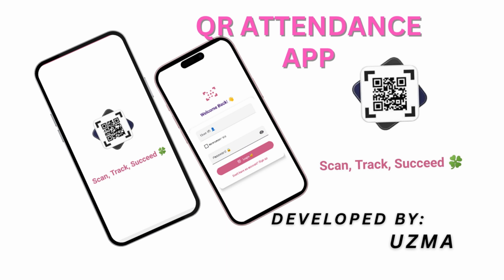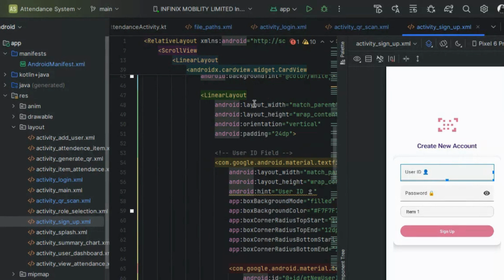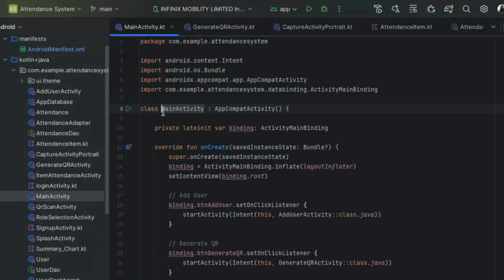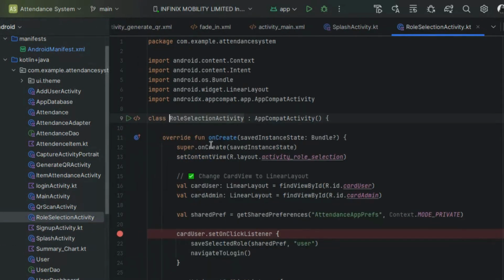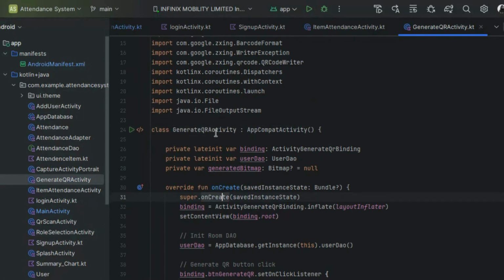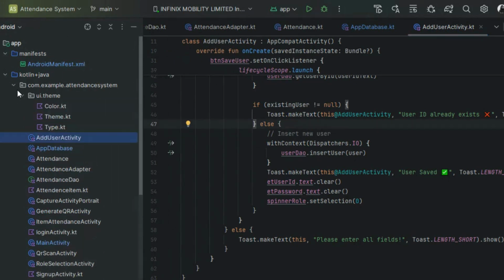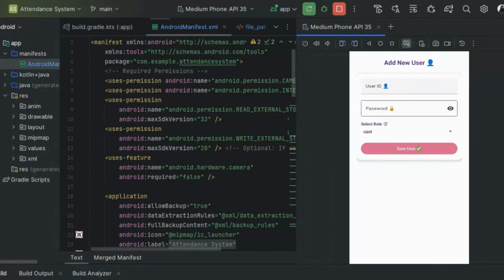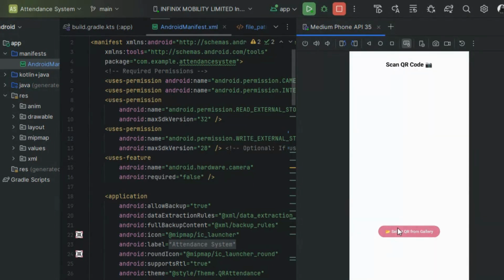QR Attendance System Android App | Kotlin + Room DB + QR Code | Full Project Demo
🎯 Project: QR Attendance System App
🧑‍💻 Developed in Kotlin using MVVM Architecture
📦 Features:
✔️ Role-Based Login (Admin/User)
✔️ QR Code Generation & Scanning
✔️ Attendance Marking with Date Filter
✔️ Bar & Pie Charts using MPAndroidChart
✔️ Export to PDF/Image
✔️ Room Database + SharedPreferences

📱 Watch full demo to learn how it works!